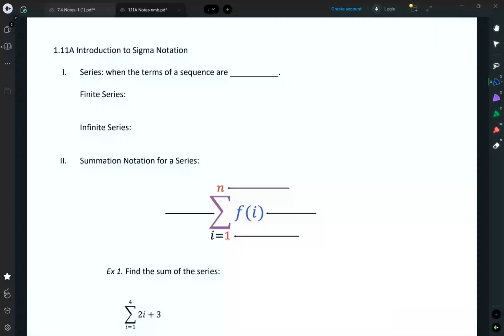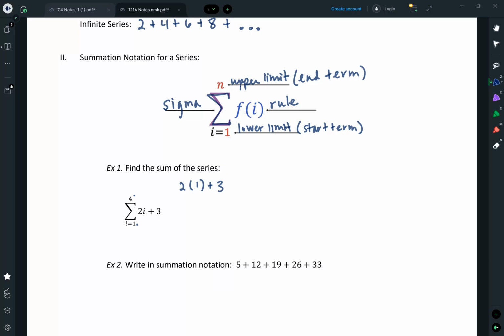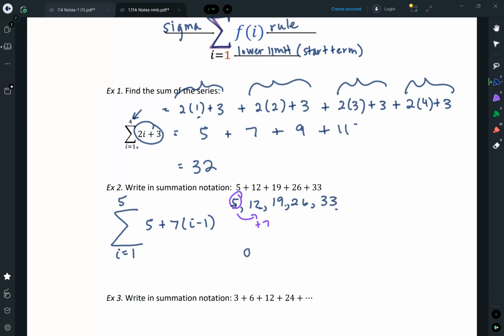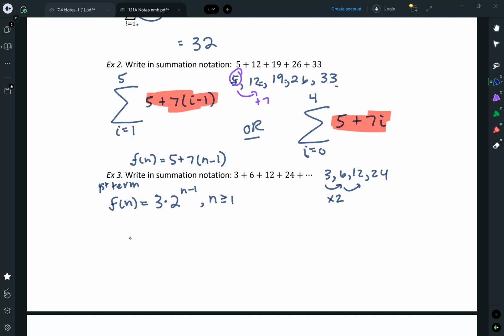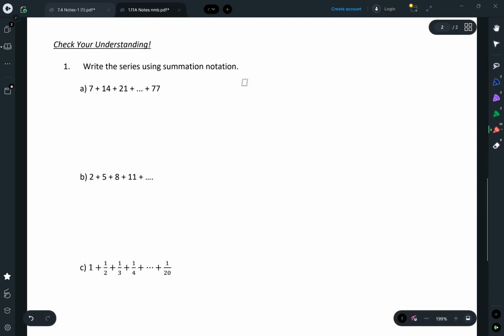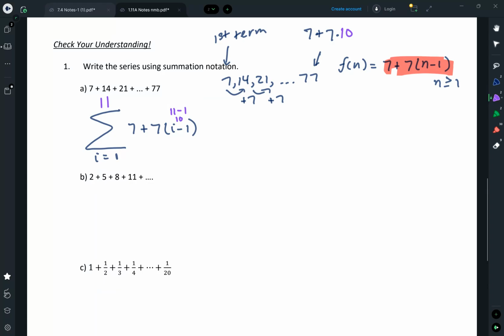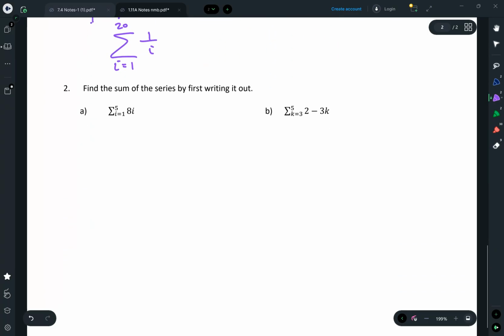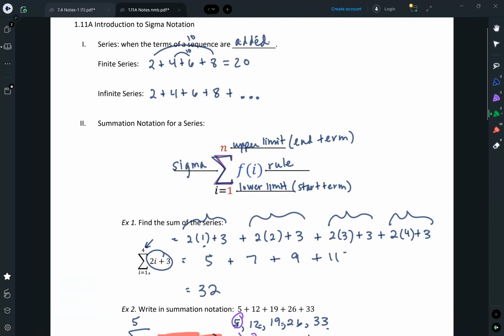Algebra II Notes 1.11a Introduction to Sigma Notation